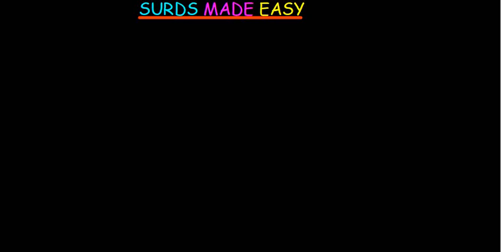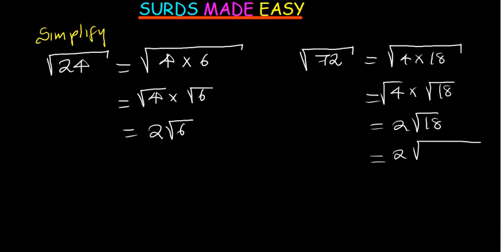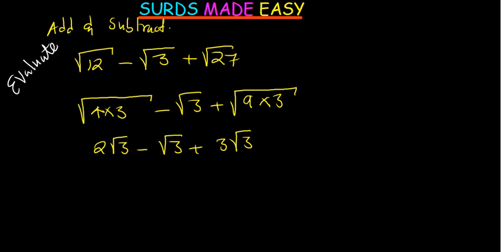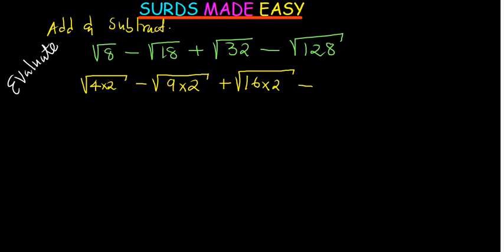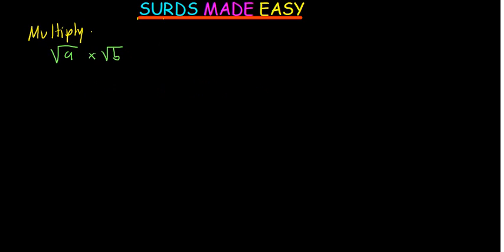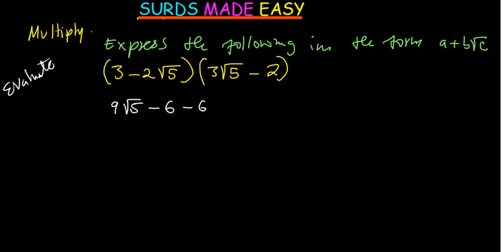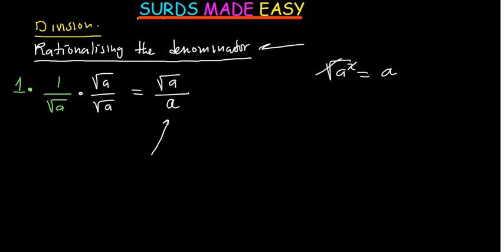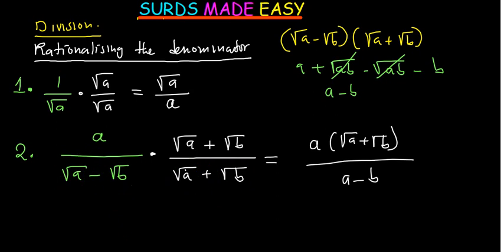SURDS MADE EASY 2